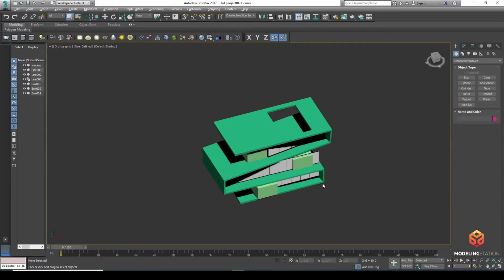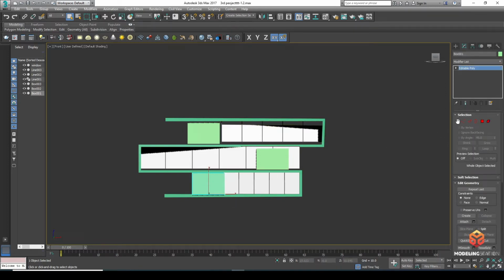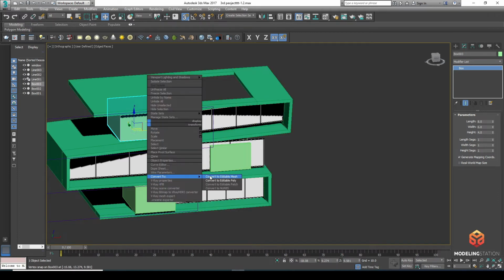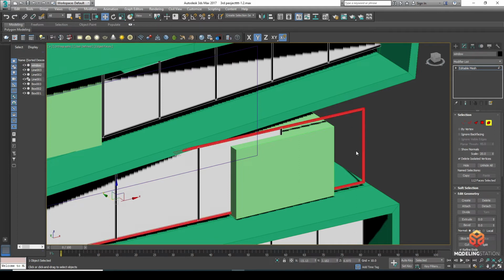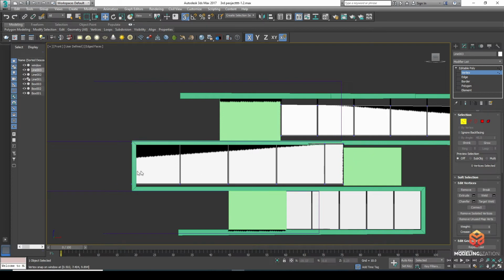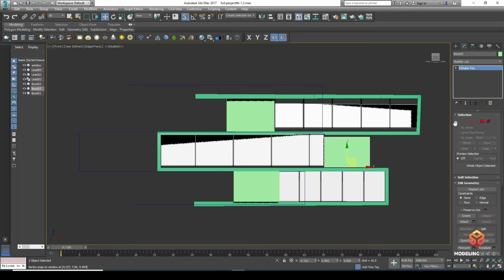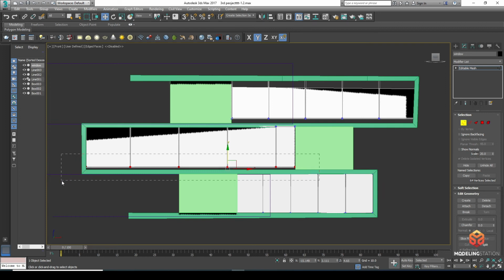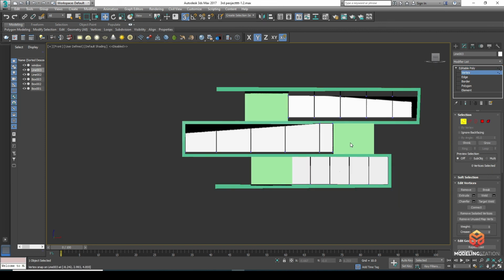5. Fix a few things in modeling part 1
3ds Max architecture tutorial for architecture students who want to learn architectural modeling step by step using a practical workflow.
Learning architectural visualization can feel overwhelming at the beginning. Many architecture students struggle with modeling complex buildings and understanding the workflow used in professional ArchViz projects.
This tutorial is designed to simplify that process and make architectural modeling easier to understand.
You will get:
• The complete 3ds Max project file
• Materials used in the tutorial
• Project workflow reference
These files will help you follow the tutorial step by step and practice the modeling workflow more easily.
In this project-based tutorial you will learn how to model an architectural project using 3ds Max, organize materials inside the model using V-Ray, and prepare the scene for visualization workflows using Lumion.
One of the key advantages of this tutorial is that the lessons are short and focused.
Each video is designed to be between 5 and 10 minutes, delivering the core idea quickly and clearly without unnecessary complexity. This helps students stay focused and progress step by step without feeling overwhelmed.
Throughout this tutorial you will learn:
• Architectural modeling techniques in 3ds Max
• How to organize and define materials inside the model using V-Ray
• Preparing models for visualization workflows
• Understanding how architectural scenes are prepared for rendering in Lumion
• Practical techniques used in real Architectural Visualization (ArchViz) projects
This tutorial is especially useful for:
• Architecture students
• Beginners learning architectural 3D modeling
• Designers interested in architectural visualization
On this channel you will learn more about:
• 3ds Max for architecture
• Architectural modeling workflows
• Lumion visualization
• ArchViz techniques used in real projects
Instructor: Turki Al Wahaibi
Channel: ModelingStation